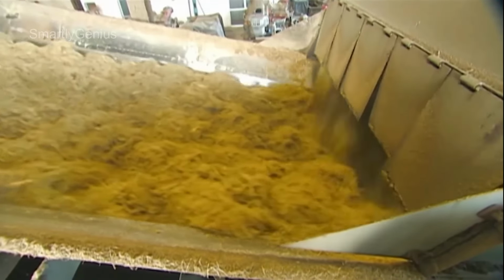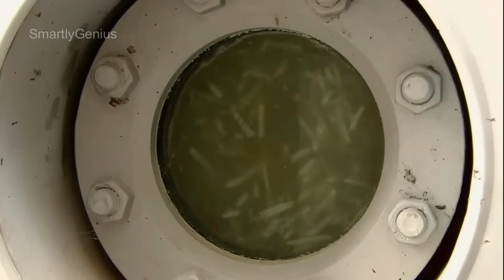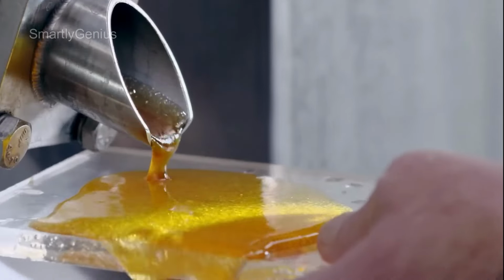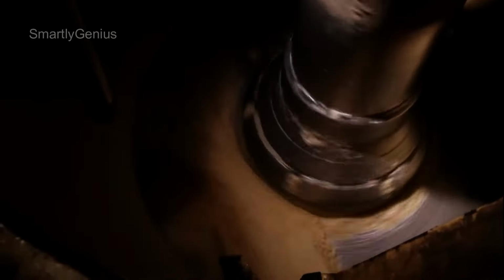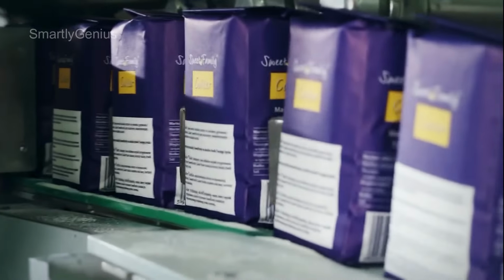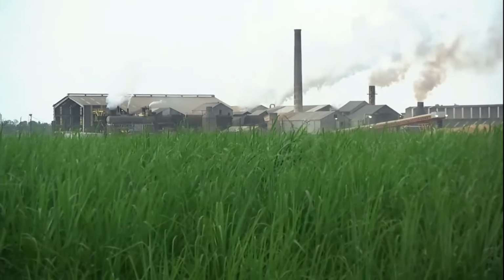How It's Made - Sugar | 🍭 The Sweet Journey of Sugar Production: From Field to Your Table! 🍬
🍭 The Sweet Journey of Sugar Production: From Field to Your Table! 🍬

In this video, we dive deep into the fascinating process of sugar production, exploring every step from harvesting to packaging. Join us as we uncover the incredible journey that transforms sugar cane and sugar beets into the sweet crystals we use daily.

🔍 Topics Covered In this video :

The historical significance of sugar
Harvesting techniques for sugar cane and sugar beets

Detailed cleaning and crushing methods
Juice extraction and purification processes
The art of crystallization and centrifugation
Final steps: Drying and packaging

Discover the meticulous work that goes into making sugar, a vital ingredient that not only adds sweetness to our foods but also enhances flavor, texture, and shelf life.

Sugar cane was first domesticated around 8000 BC.

The first American sugar cane was planted in Louisiana in 1751.

Sugar production supports over 142,000 jobs across 22 states.

📺 Don't miss out on more sweet content! Click on one of the videos on your screen to continue your sugary journey.